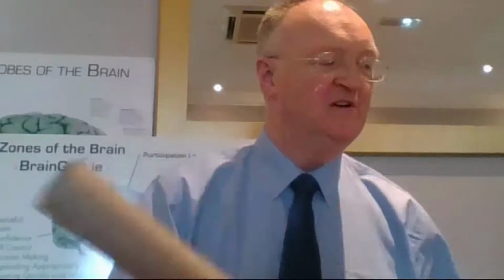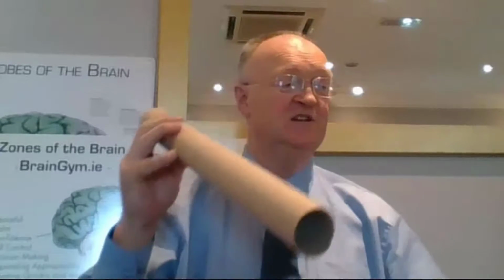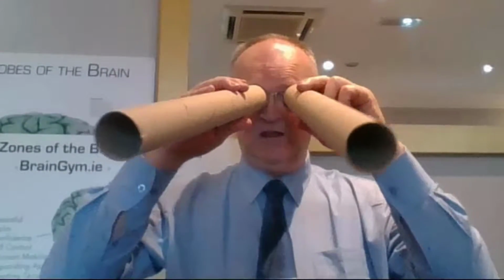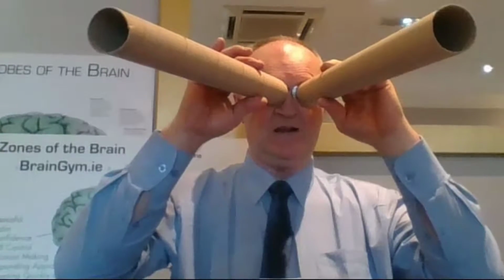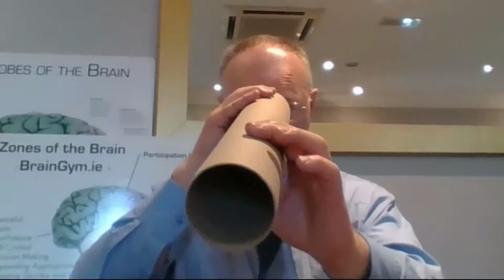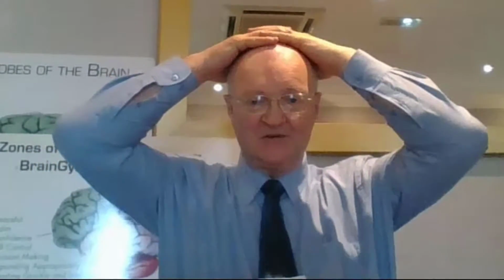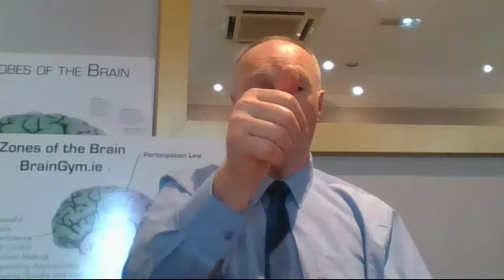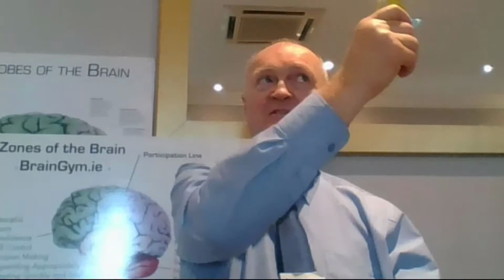Binocular Vision with PADRAIG KING